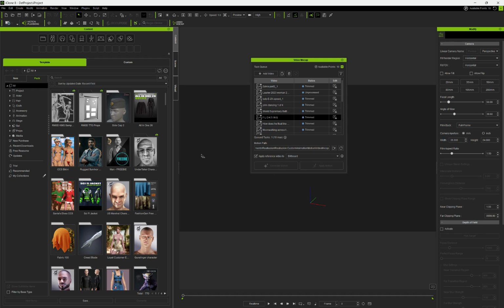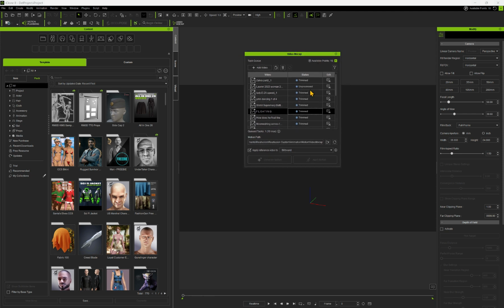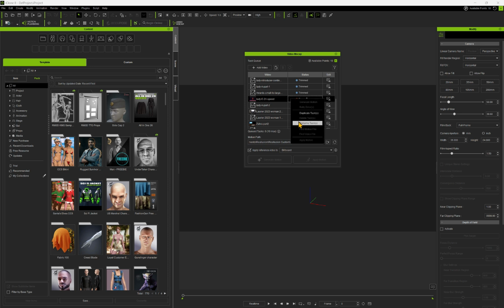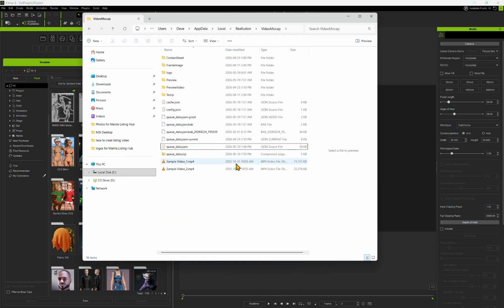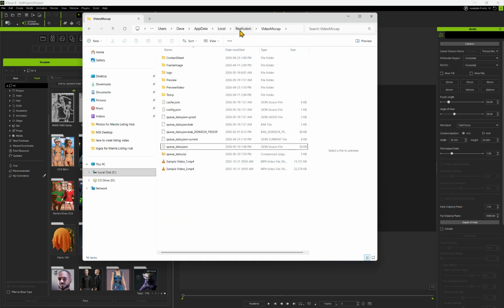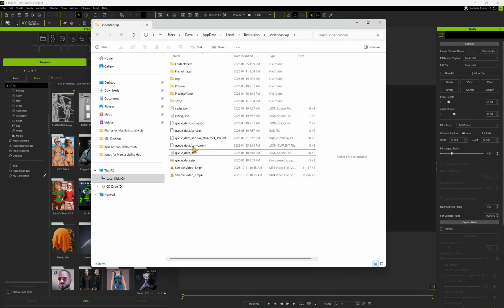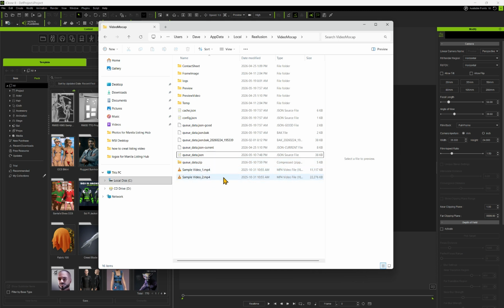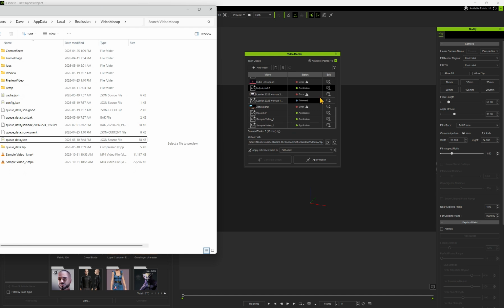Generate Motion button is always grayed out in Video Mocap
The Generate Motion button is always grayed out in Video Mocap.

Video Mocap is the plugin for iClone 8 that creates motion data from regular videos.  In this video I show the way this problem can be fixed but it will remove any previous content you had in the Video Mocap window.